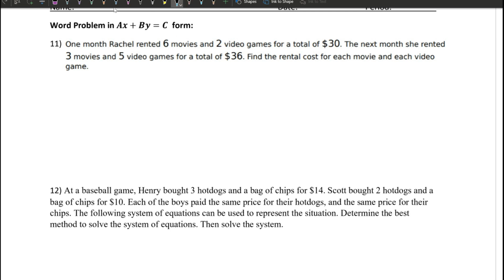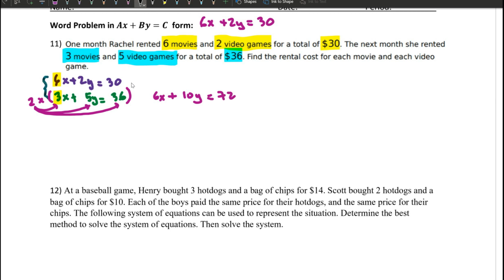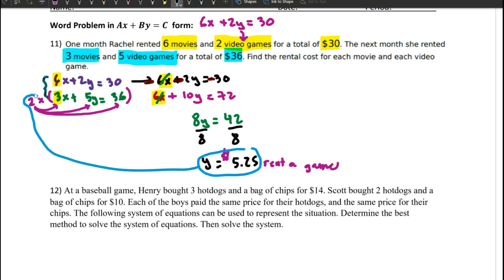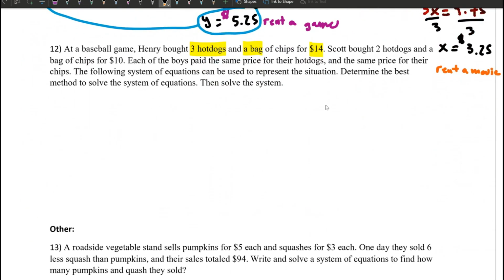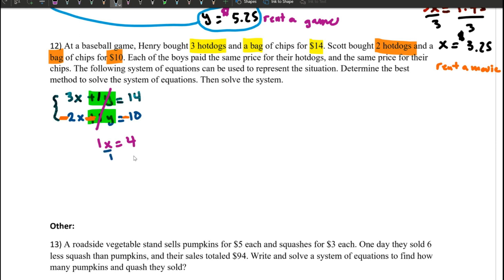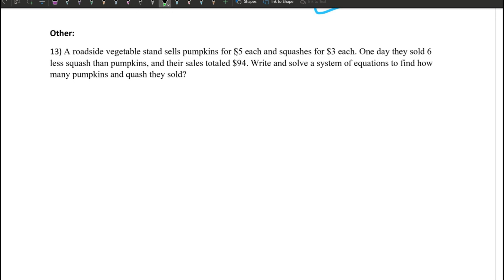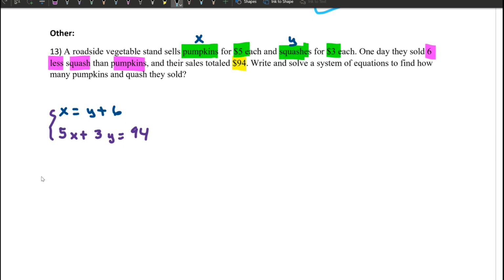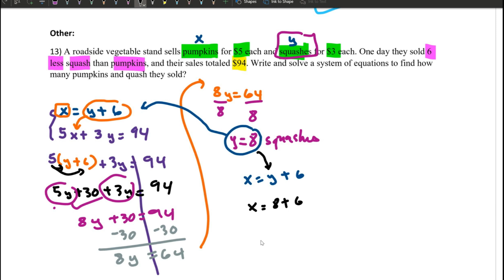Unit 2 IAB Analyze and Solving Equations part 3